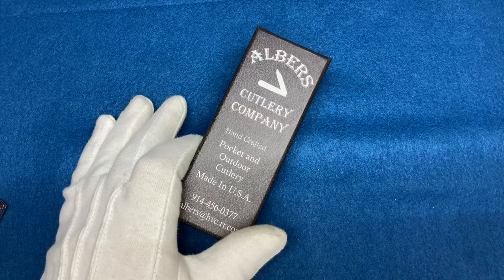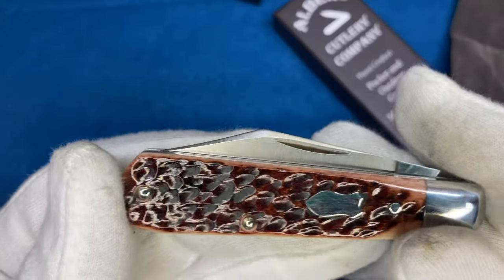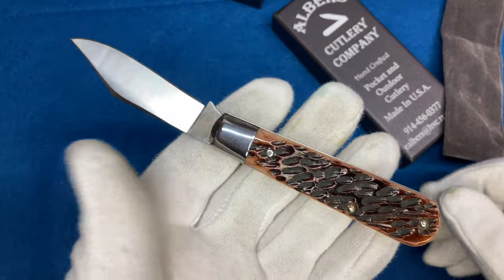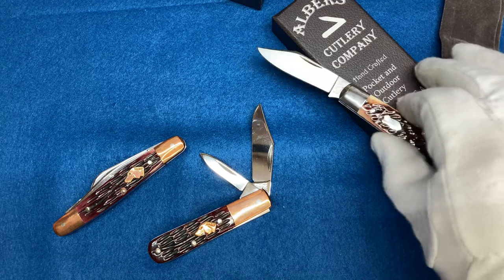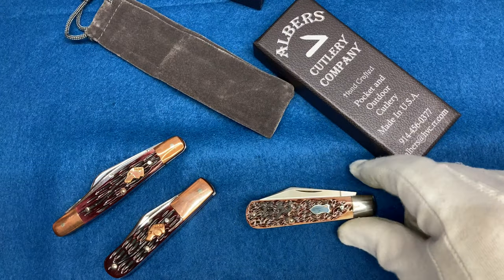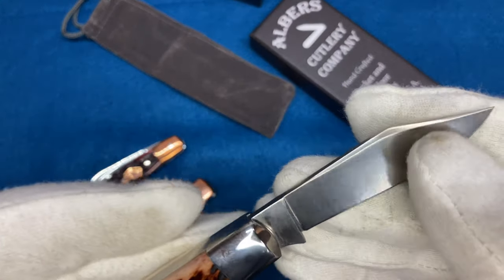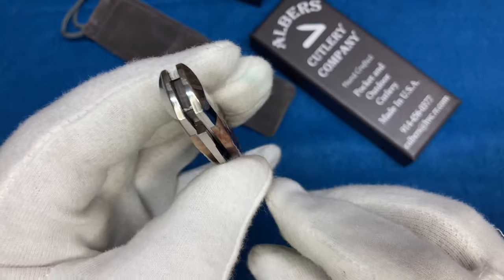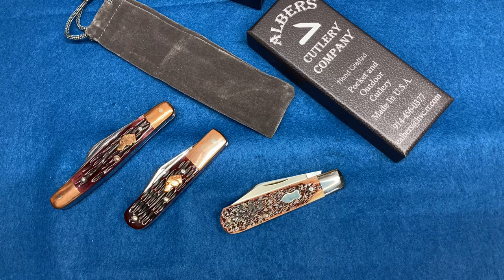Albers Cutlery Co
Let’s take a look at this wonderful, high quality made Knife buy a single man, Albers Cutlery!

Here are amazon links to knives!

GOOD QUALITY OILS
3N1 oil
Hoppe’s oil
Ballistol aerosol
Ballistol oil
Ballistol wipes
Renaissance wax

OTER-Messer Knives
Copper & stainless Mercator
Mercator black cat K55K carbon
Copper Mercator with clip and CARBON blade
Large otter Hippekniep smoked oak handles
Small Otter Hippekniep Black Grenadil handles
Green Bone little Doctors knife
Small anchor knife (smoked oak)
Large anchor knife (sapeli wood)
Small Anchor knife (sapeli wood)

Kershaw slipjoints
Barlow style

POLISHING PASTES
WR Case Paste
Wenol polish
Flitz polish

My favorite SLIPJOINT BOOKS
How to restore and repair slipjoint knife book

Slip-joint Folder Designing and Building

WR CASE KNIVES
Case Medium Stockman in CV!
Case Congress
Case Bone Stag Barlow
Case Dark red bone Barlow
Case Smooth red Bone Barlow
Case White Bone Barlow
Case Antique bone Barlow
Case Russlock Amber bone
Case Russlock Dark red Bone CV!!
Case Baby Butterbean Black synthetic
Case Butterbean Icthus!
Case Butterbean Mediterranean Blue Bone
Case Butterbean SAMBAR STAG!

Case branded easel
Case Bandana